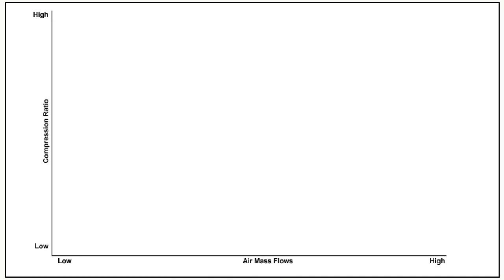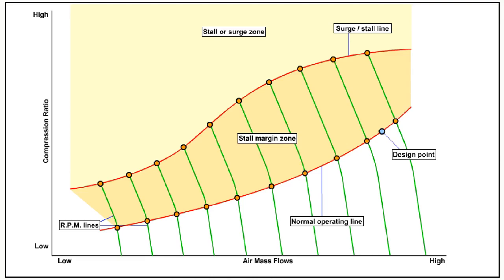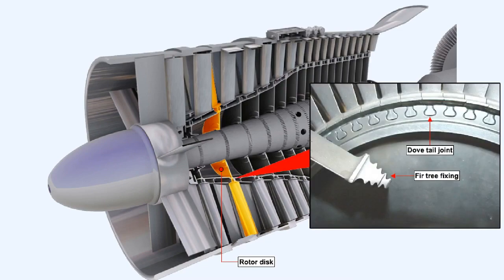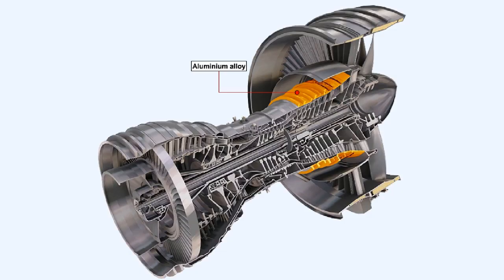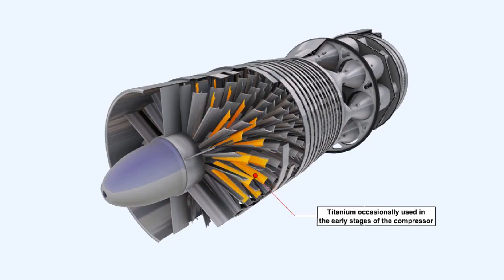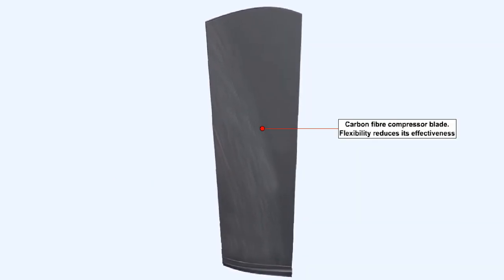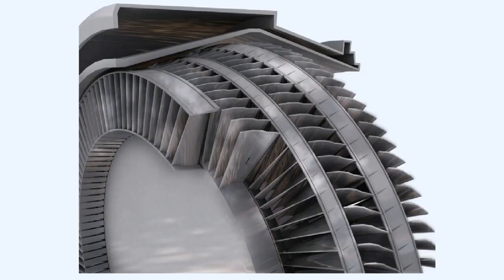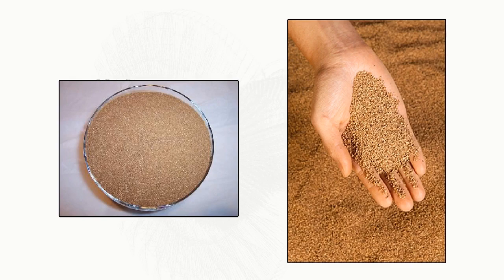Compressors Part 3 - Aircraft Gas Turbine Engines #07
Aircraft Gas Turbine Engines #07 - Compressors Part 3

Chapters
0:00 - Compression Ratio & Air Mass Flow Rate
2:39 - Compressor Construction
7:08 - Fan Blade Construction
8:50 - Contamination